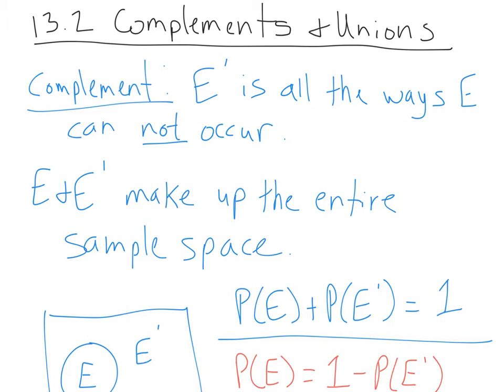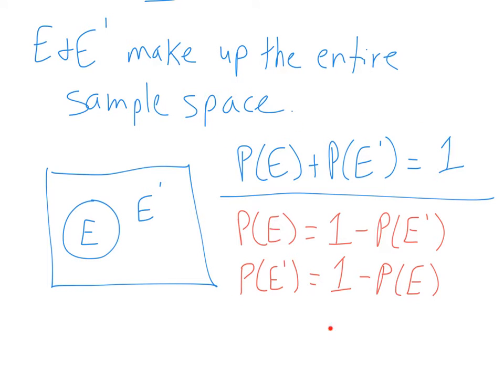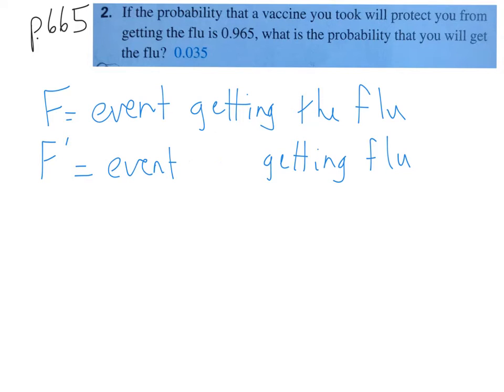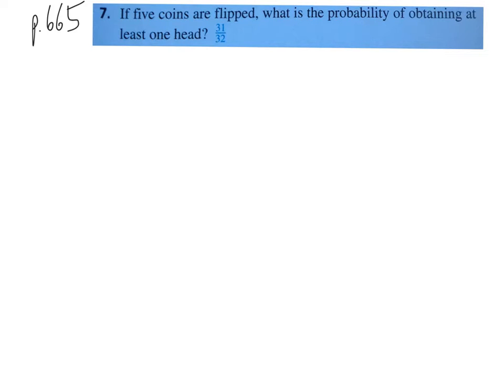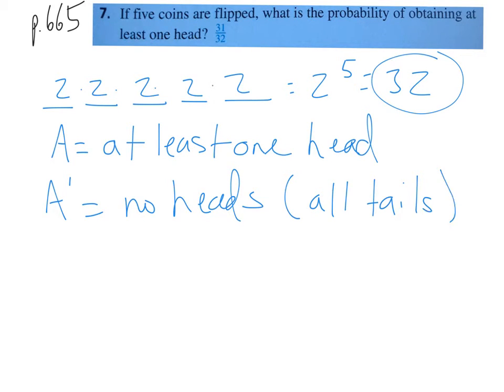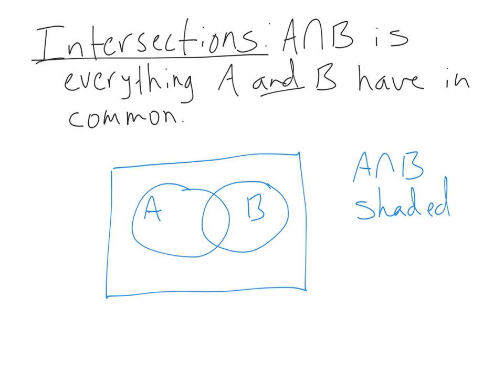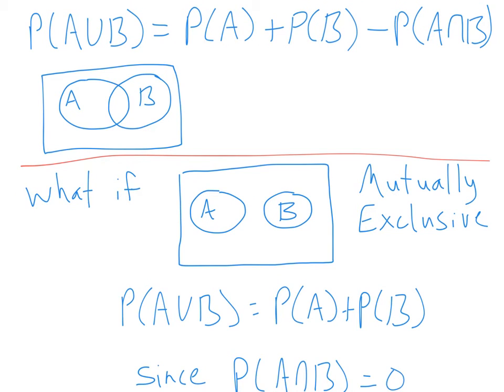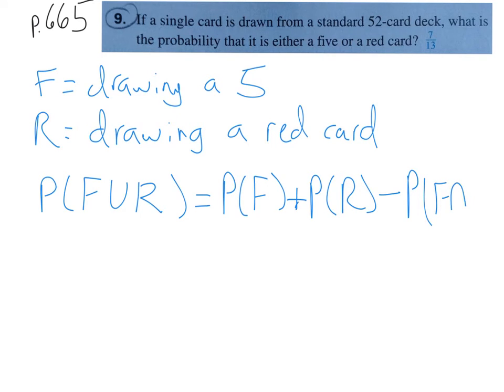13.2 Complements and Unions